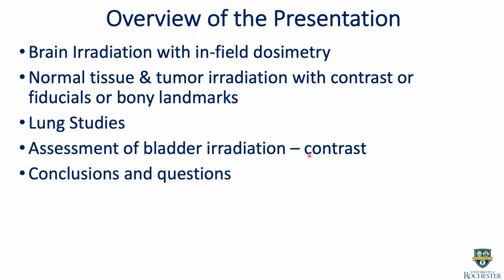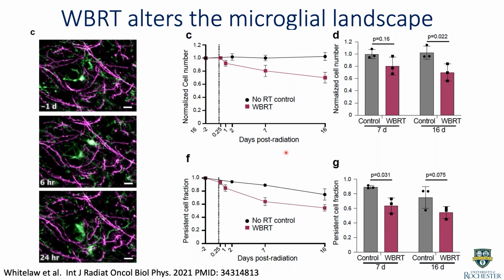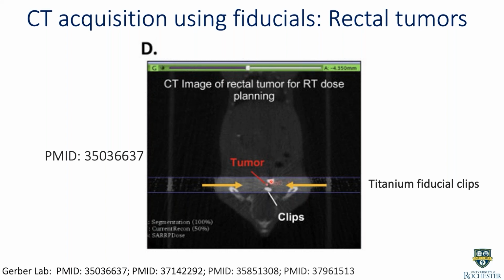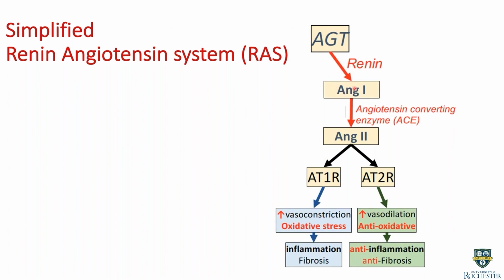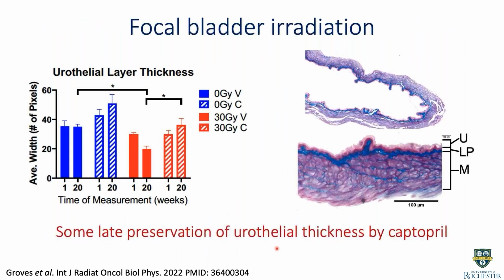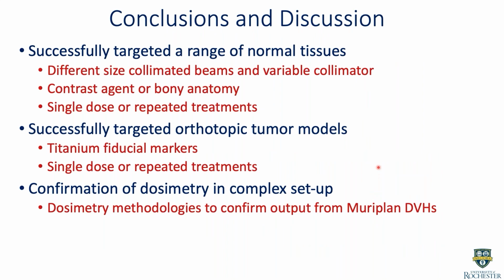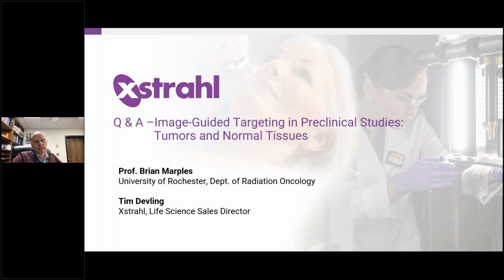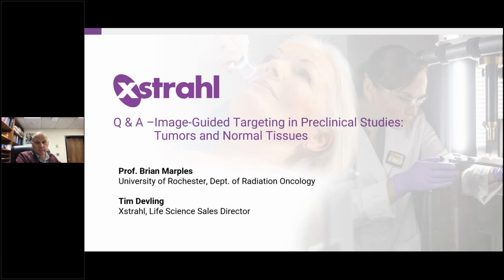Image Guided Targeting in Preclinical Studies: Tumors and Normal Tissue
While SARRP is often used to investigate the effect of radiation therapy in preclinical oncology settings, it should be noted that the impact of radiation on normal tissues requires understanding and further research to mitigate both early and late effects. The use of radiotherapy in non-cancer related diseases offers a novel treatment path that also deserves further investigation.

In this webinar, Prof. Brian Marples of the University of Rochester, Department of Radiation Oncology describes the range of applications covering the effect of radiation in normal tissue and how this can be assessed and mitigated, as well as the use of radiotherapy in non-cancerous applications, particularly the use of low-dose RT. Examples of the use of SARRP to investigate the effect of radiation therapy on the brain, bladder and lung will be presented and alternative uses of radiation therapy in non-cancer related conditions are showcased. Prof. Marples also answered live audience questions following his presentation.